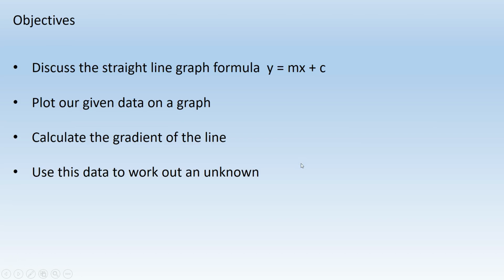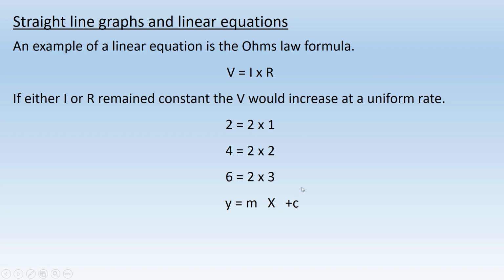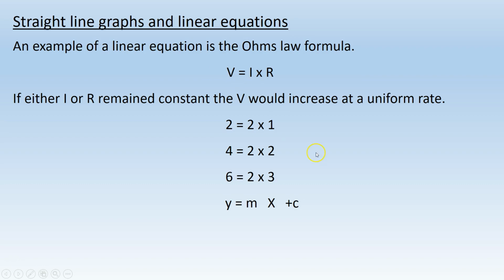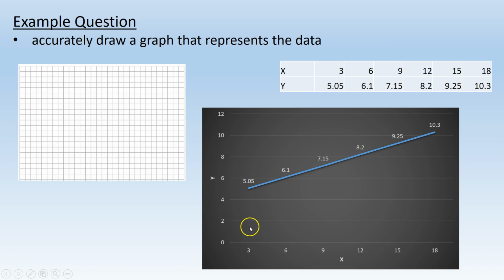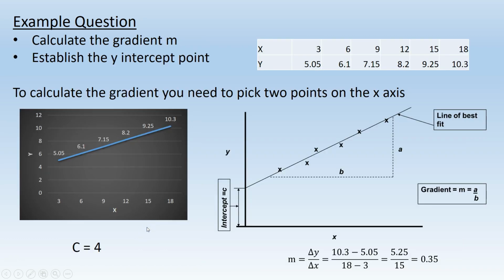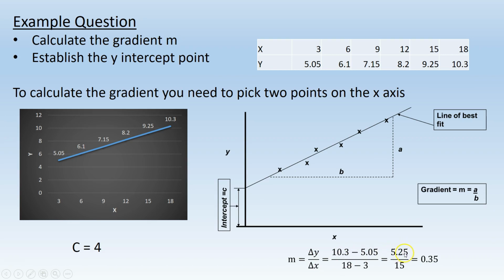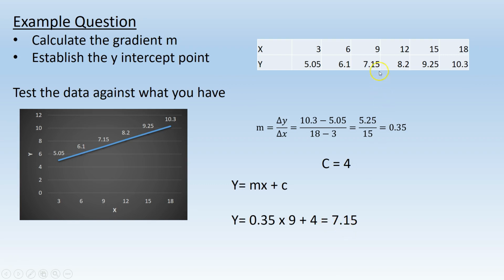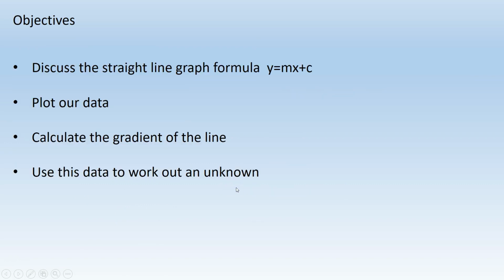Straightline/Linear Graphs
Plotting straight line graphs and determining the y intercept C.